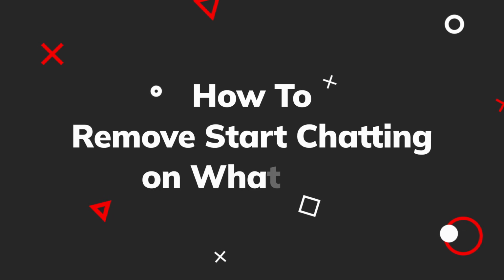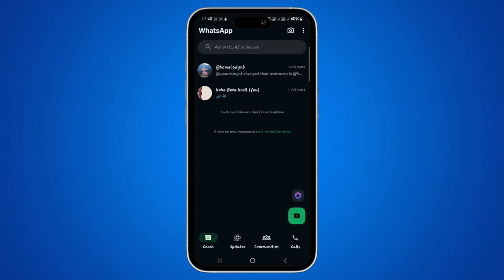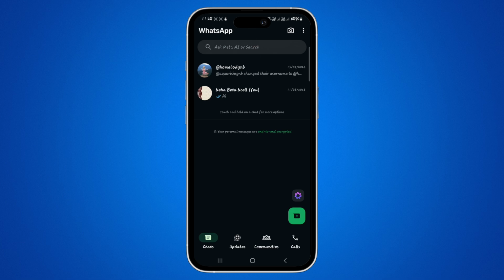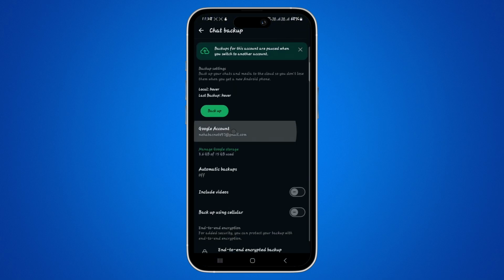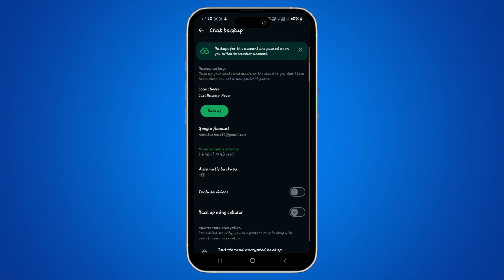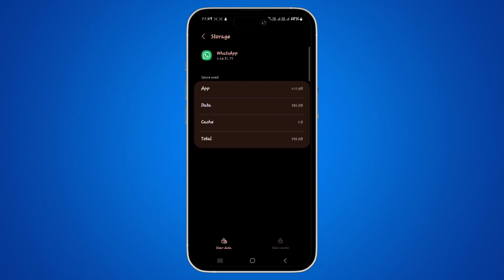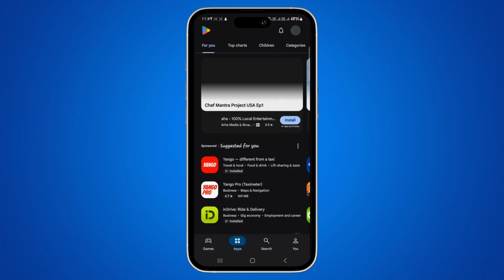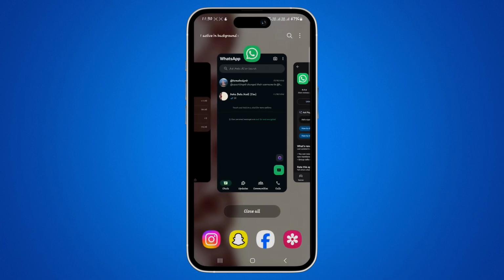How To Remove Start Chatting on WhatsApp 2026 - Fix WhatsApp Start Chatting Problem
Want to remove the “Start Chatting” message on WhatsApp? 📱💬 This step-by-step 2026 guide will show you how to fix the WhatsApp Start Chatting problem and get your chats working properly.

What You’ll Learn in This Video:

How to remove the Start Chatting message on WhatsApp
Why WhatsApp shows the Start Chatting screen
How to fix the WhatsApp Start Chatting problem
Troubleshooting tips for WhatsApp chat issues
How to refresh and restore your WhatsApp chats

Whether WhatsApp is showing the Start Chatting screen unexpectedly or you’re unable to see your conversations, this tutorial will walk you through possible solutions to fix the problem.

📌 Chapters:
⏱ 0:00 - Introduction
⏱ 0:10 - How To Remove Start Chatting on WhatsApp